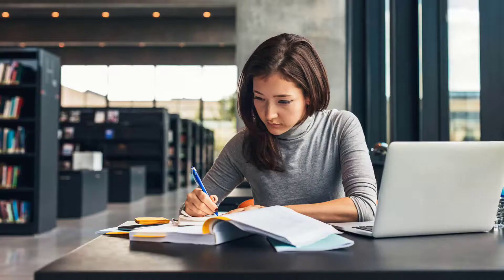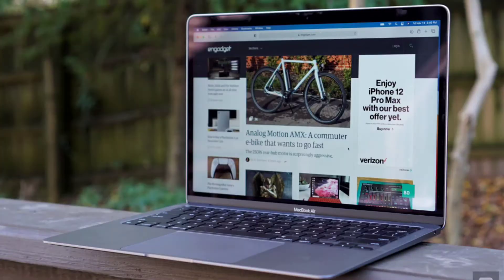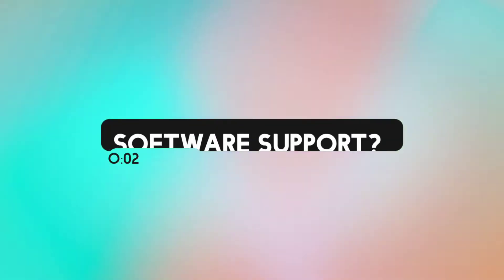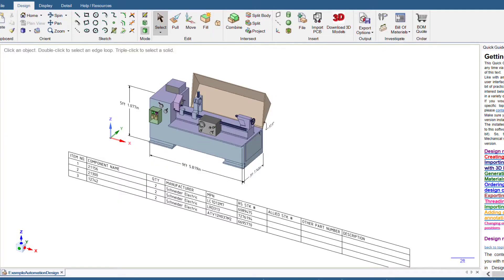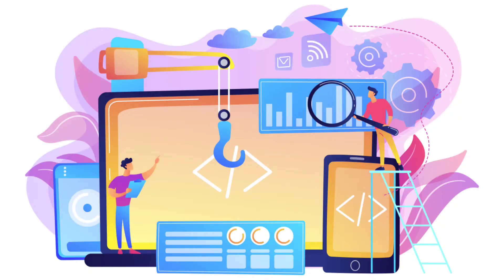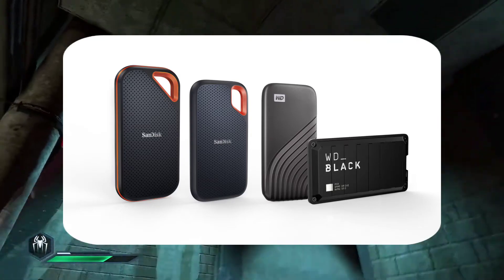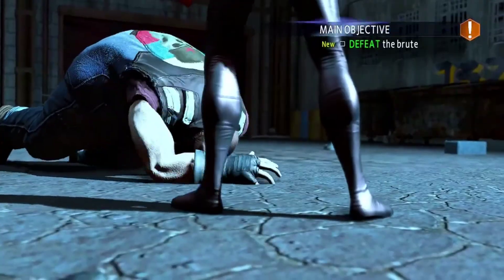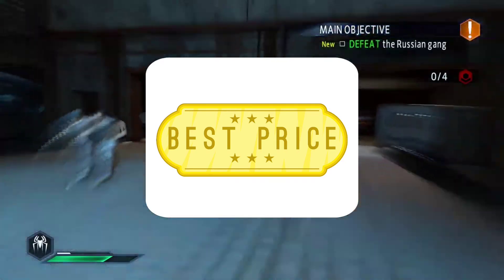Macbook Air M1 For Engineering Students Telugu | M1 Macbook air good for Prograamming and Coding?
Hi friend..Thank you for visiting our channel 💟

🎧 Use Headphones/earphones for better Experience 🎬

macbook air m1 for engineering students
macbook air best for students or not
macbook air for students
best laptop for engineering studets